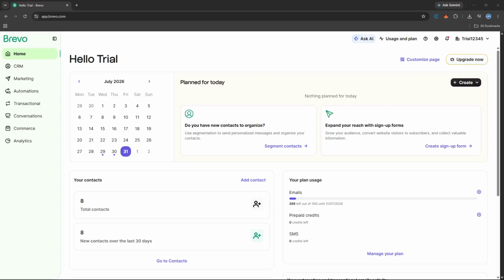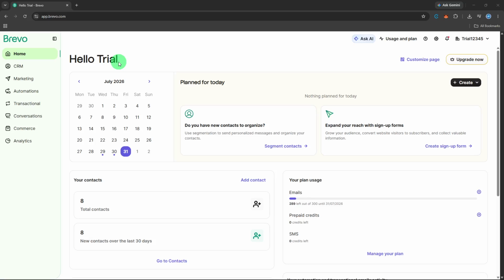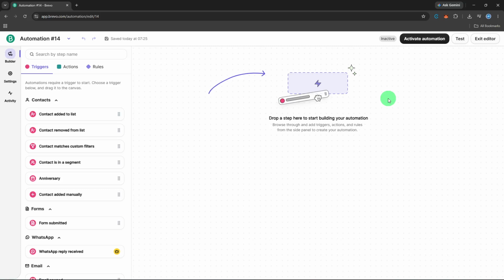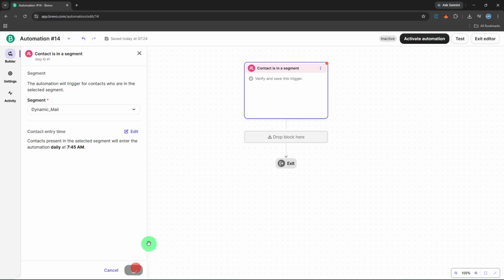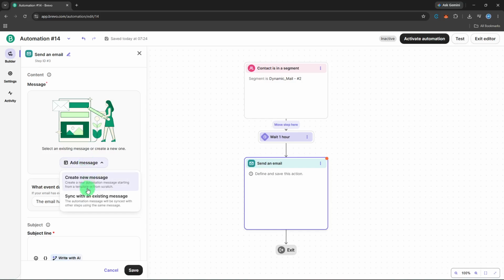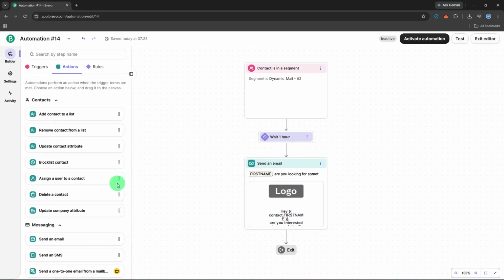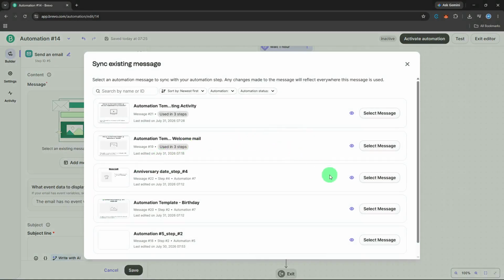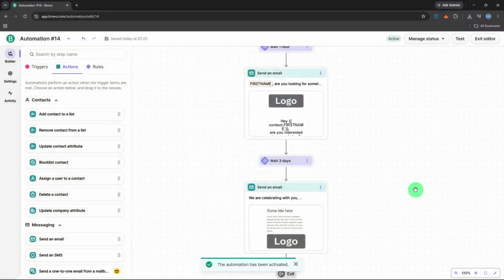How To Build A Re Engagement Workflow In Brevo [Secret Method]